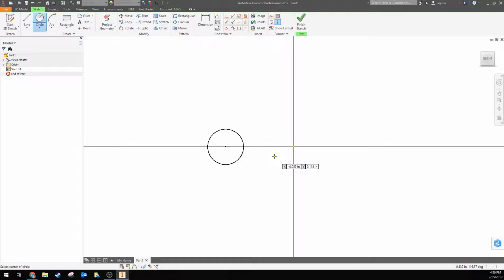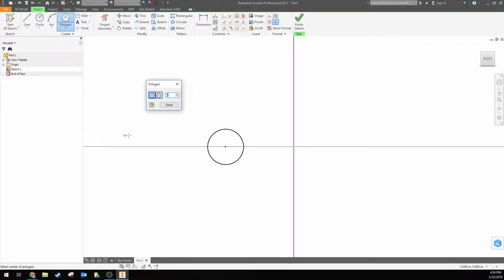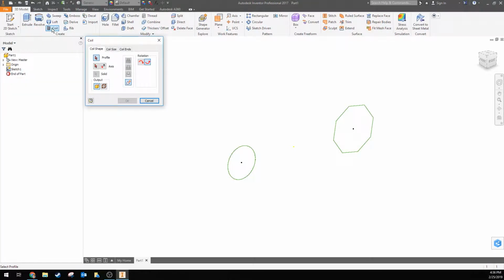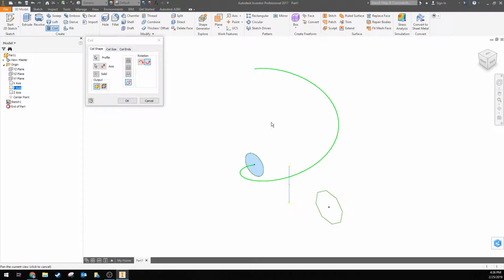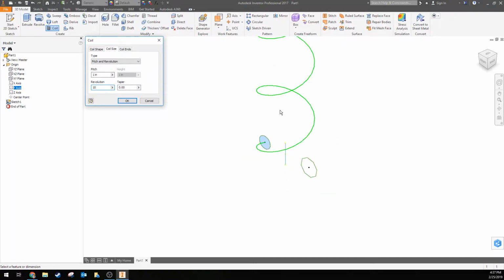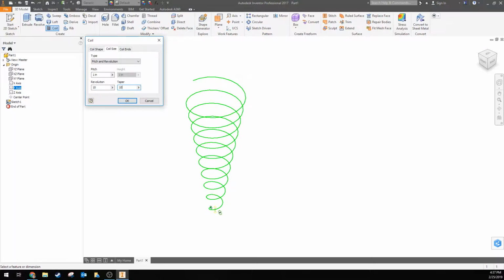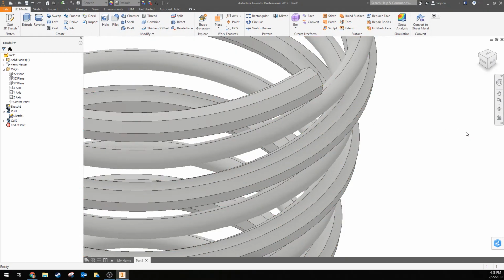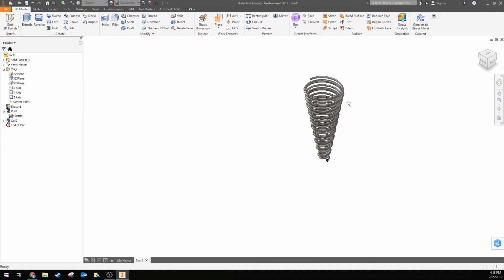Coil in Inventor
How to use Coil tool in Inventor.